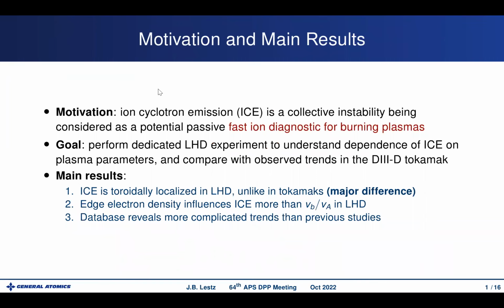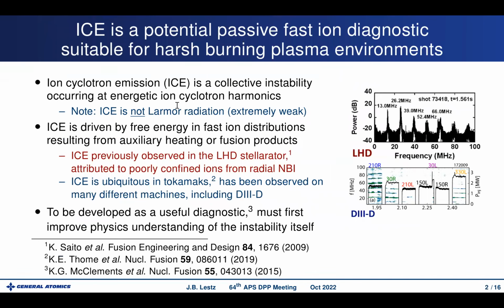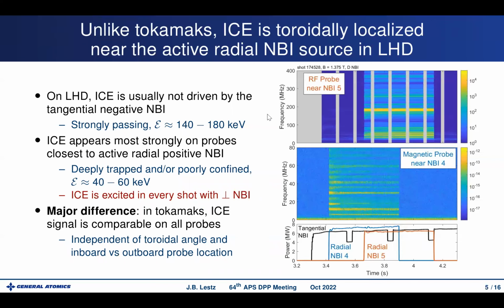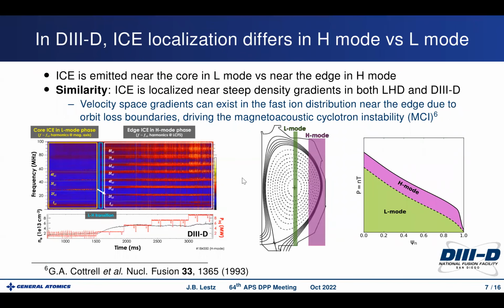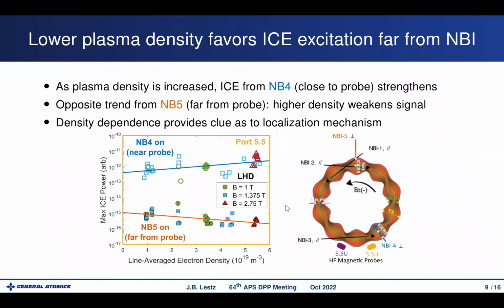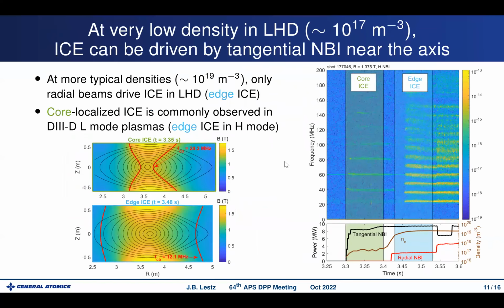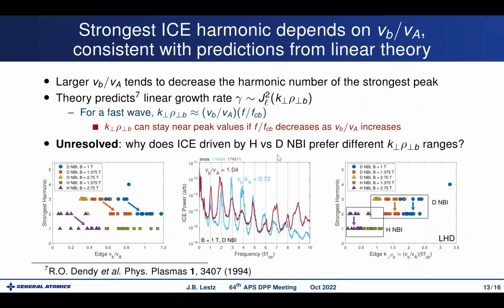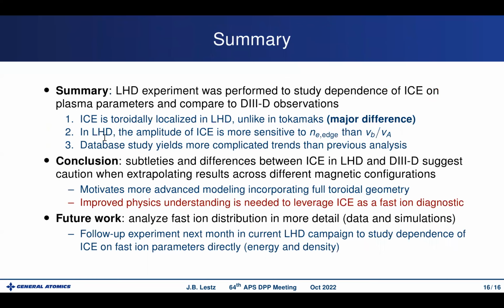Experimental Comparison of Ion Cyclotron Emission in the LHD Stellarator and DIII-D Tokamak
APS DPP 2022 poster BP11.00032
Presenter: Jeff Lestz
Authors: Jeff Lestz, Kenji Saito, Shuji Kamio, Hiroe Igami, Kunihiro Ogawa, Masaki Osakabe, Yuto Katoh, Bill Heidbrink, Genevieve DeGrandchamp, Steve Vincena